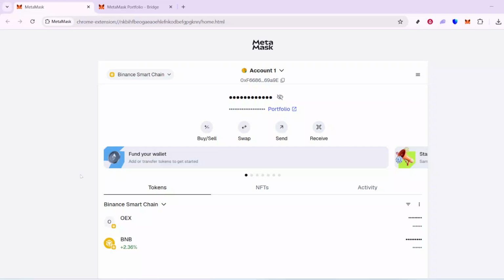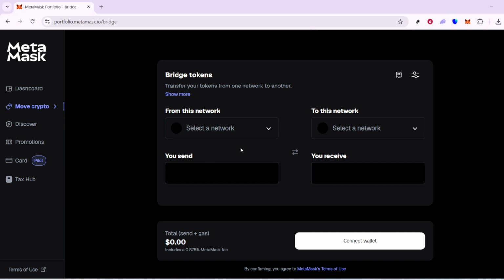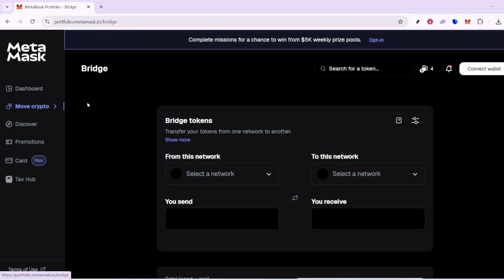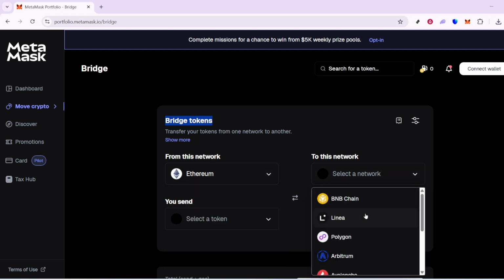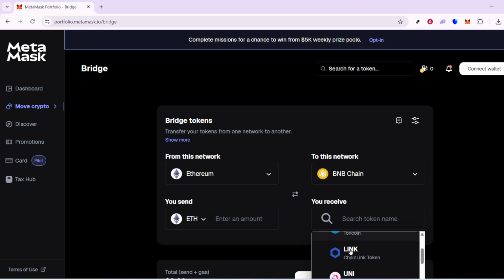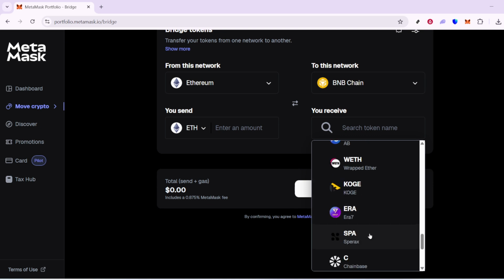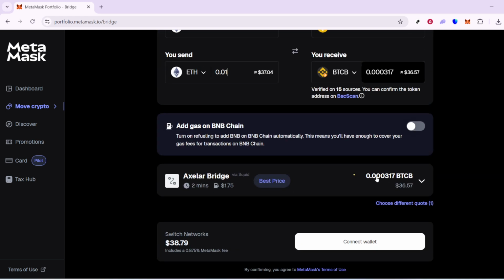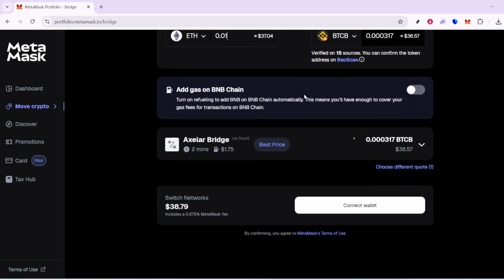How to Use MetaMask Bridge MetaMask Bridge Tutorial